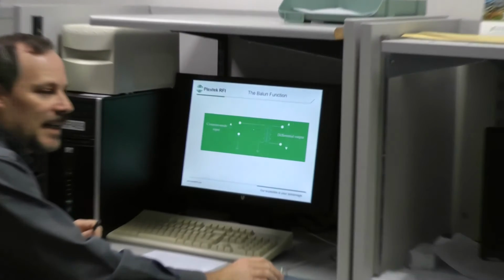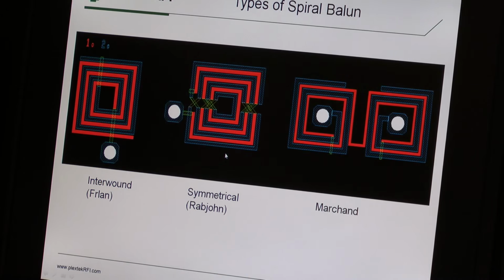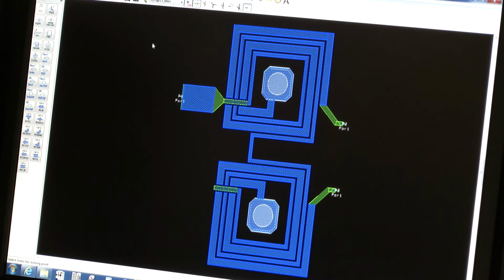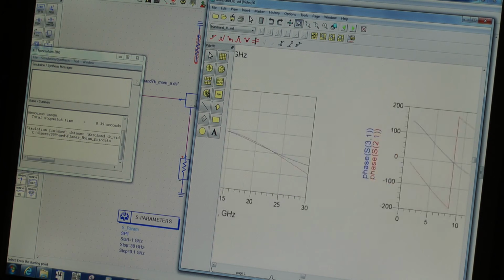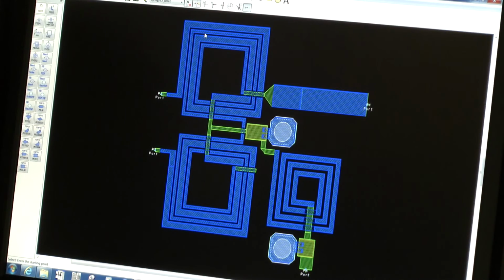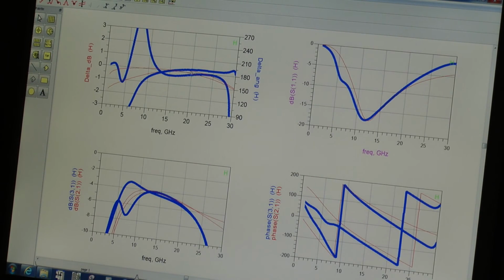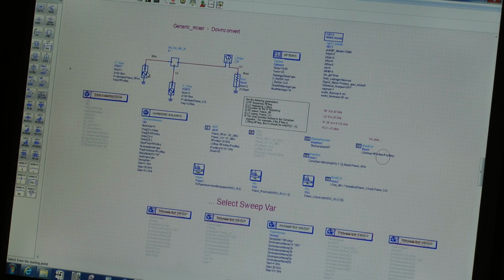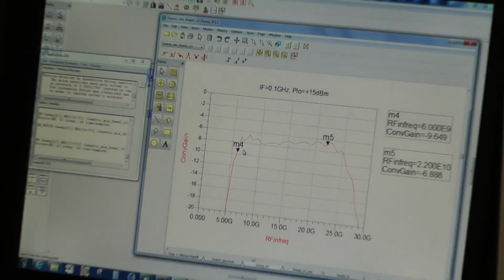MMIC Planar Spiral Balun Design using Keysight ADS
Baluns are widely used in the RF/microwave/MMIC industries. This tutorial describes the design, layout and EM simulation of GaAs MMIC planar spiral baluns. Their use in a double-balanced quad-diode-ring mixer is also demonstrated.